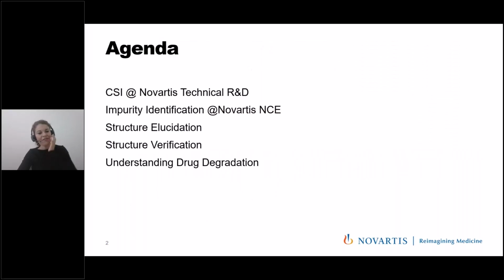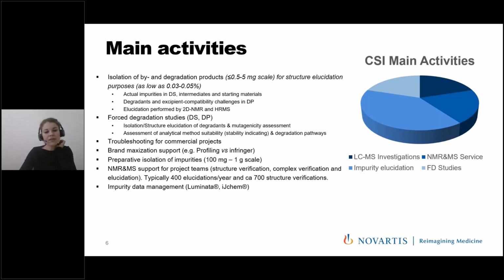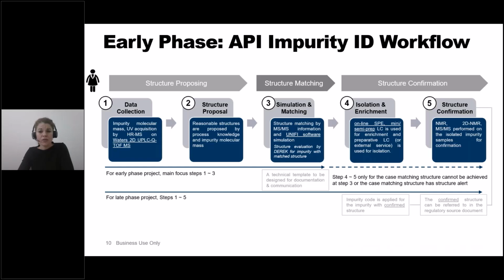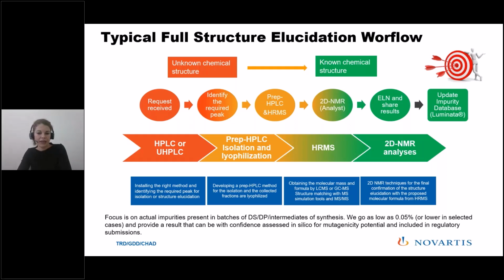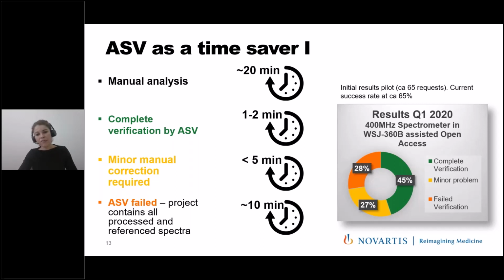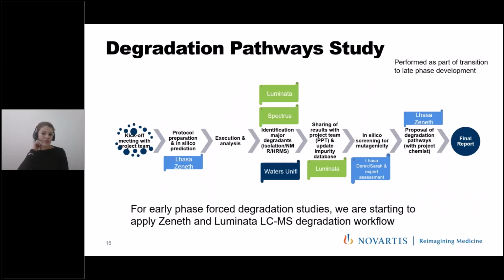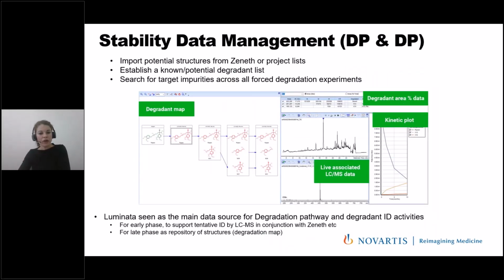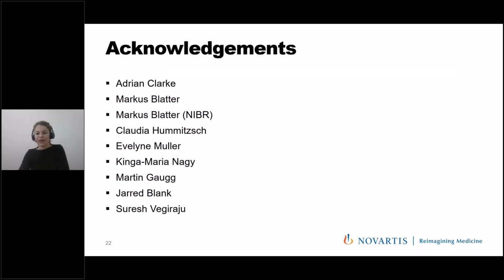Novartis CSI: Detectives in the Chemistry Lab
Novartis employs a variety of ACD/Labs software in support of structure elucidation and structure verification in pharmaceutical development and post-commercialization. Here they present:

Their workflow for structure identification and elucidation for impurities and degradants
Time-savings from automated structure verification—a system supporting research chemists for several years
The importance of integrated, centralized data management in impurity identification, forced degradation studies, and stability studies